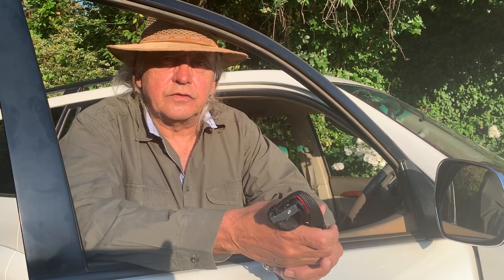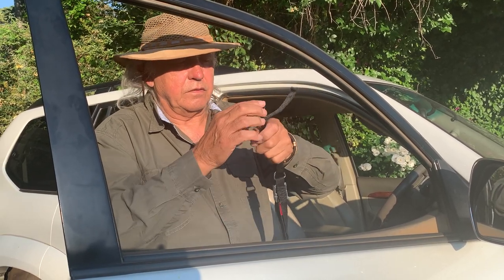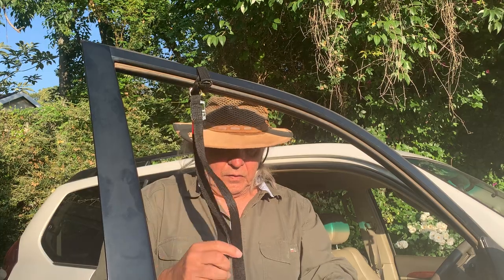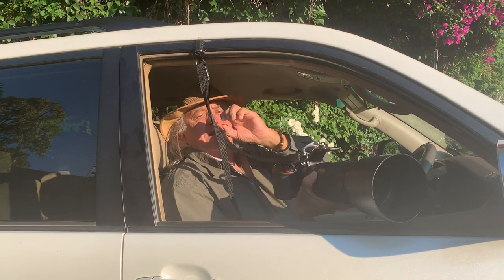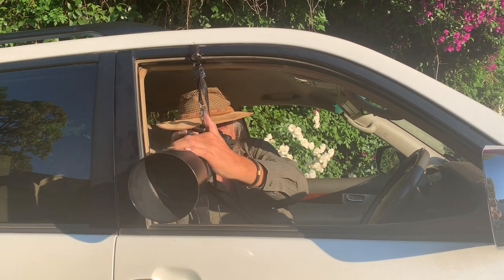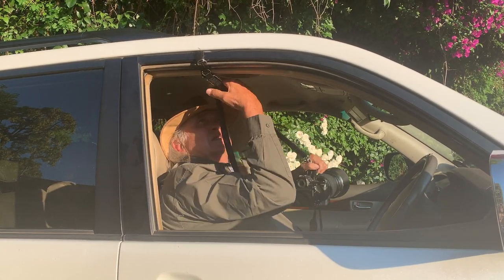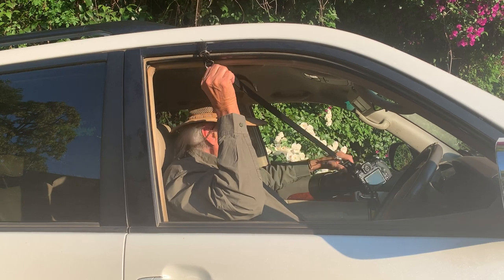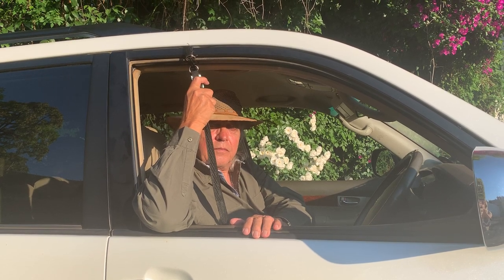G Sling Camera Stabilisation System Demo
A Short Demonstration of the G Sling Stabilisation System by Creator John Fourie